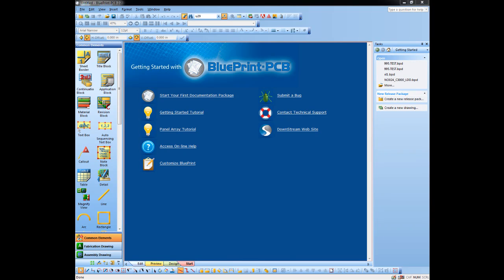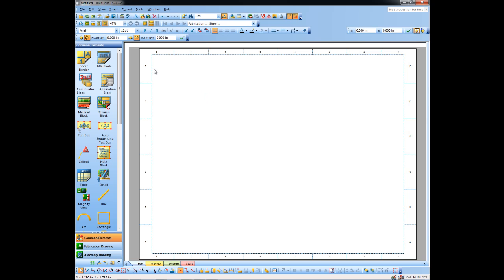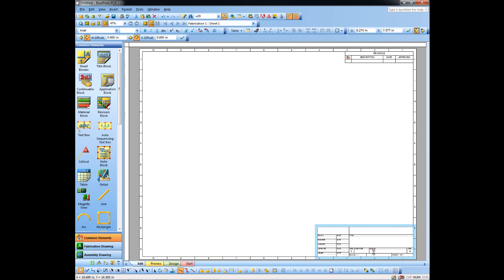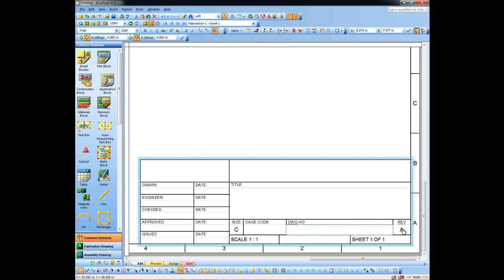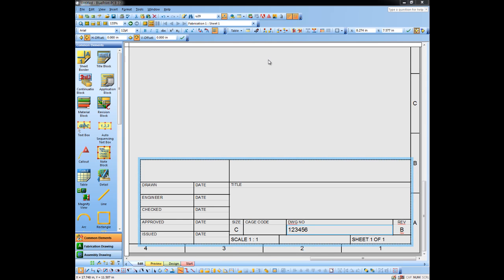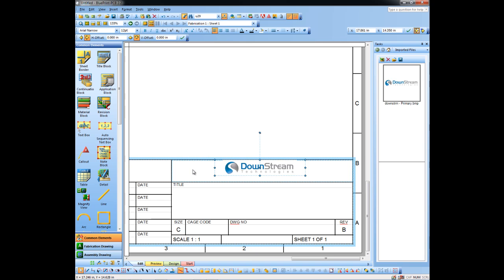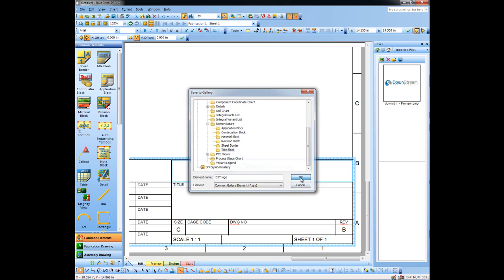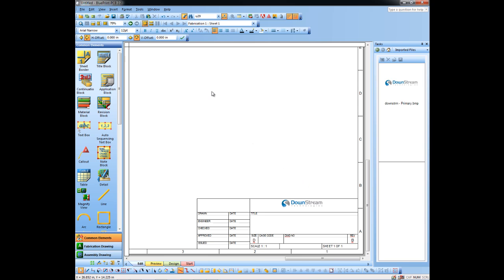Creating Document Templates in BluePrint PCB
This video shows how to create a Document Template from Scratch in BluePrint PCB. It shows resizing of sheets, borders, and adding title and revision blocks. It discusses Document Variables and how they can be used to automate the filling in of Title and Revision blocks. The video also shows how you can add your company logo to a Title Block